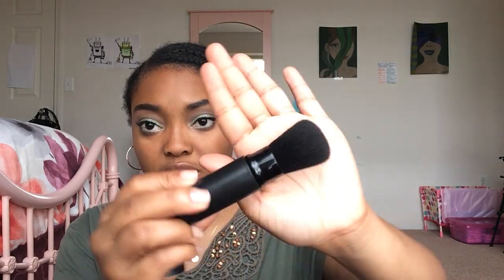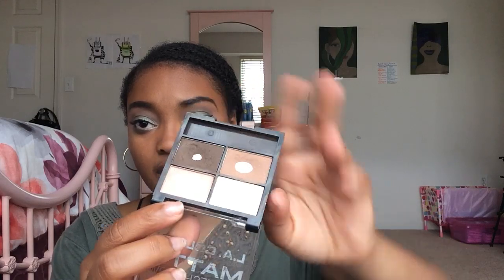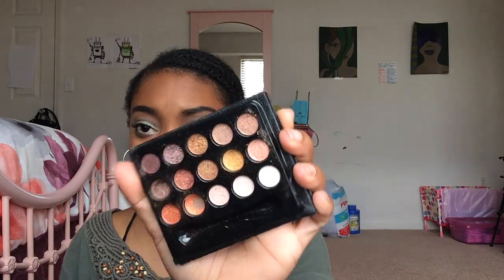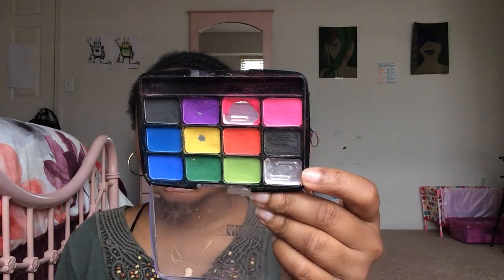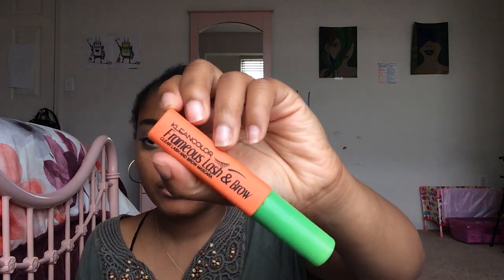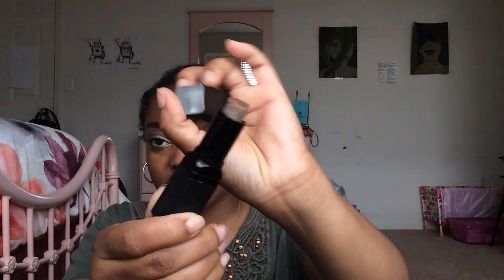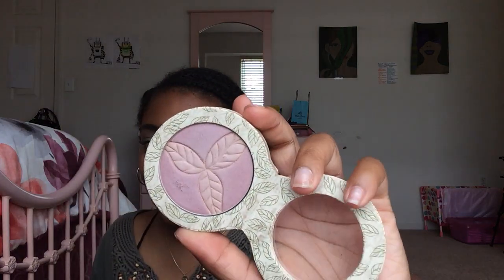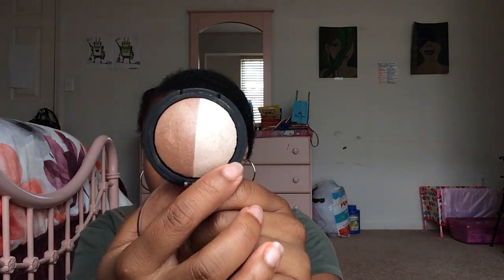Makeup Collection 2017!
Caetle Sponge